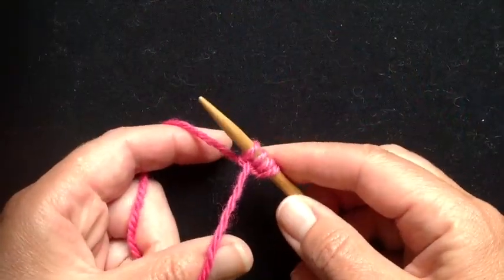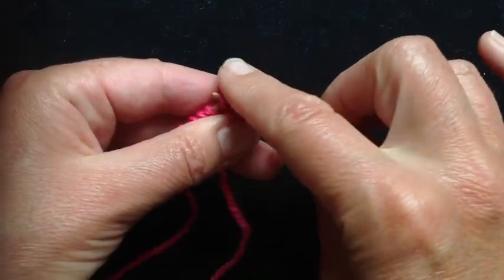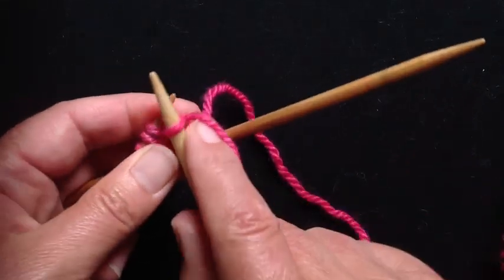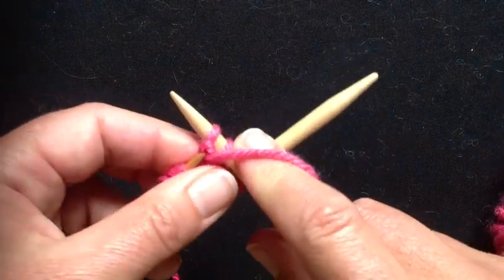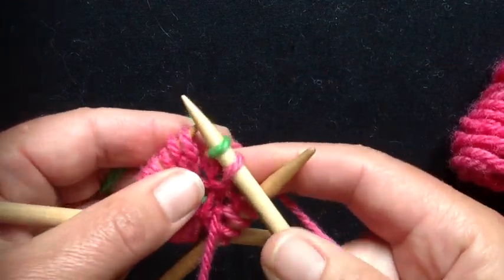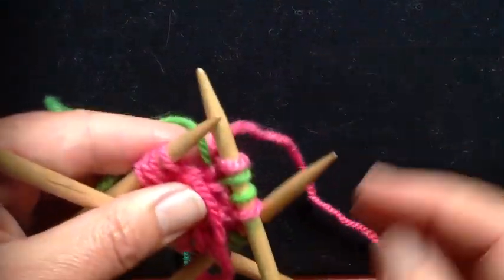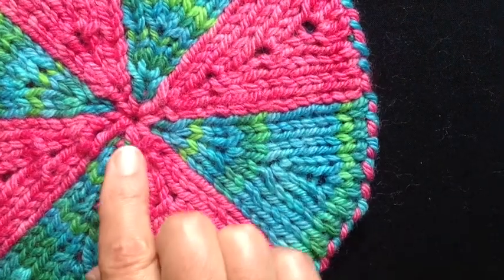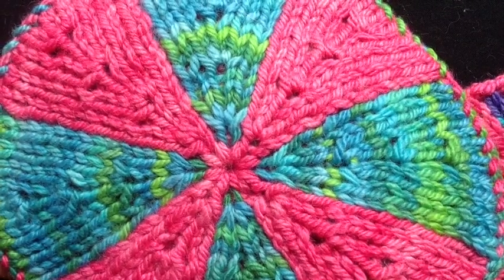Alternative Cast-on for Middle-out DK - ADK17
A single-colour conventional cast-on method for starting middle-out DK. It also covers Round 1 of double knitting with alternating two-colour pattern as used in the Zinnia DK Blanket.